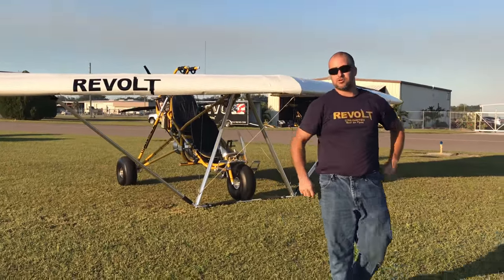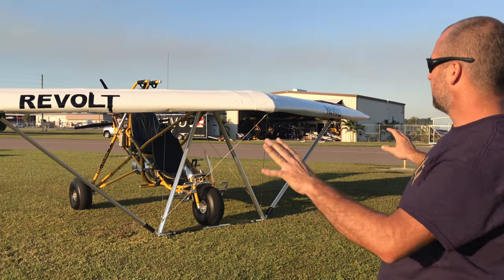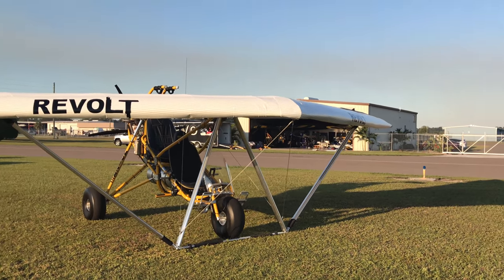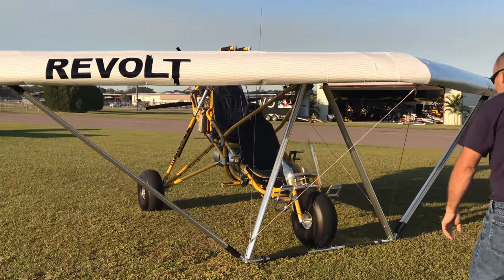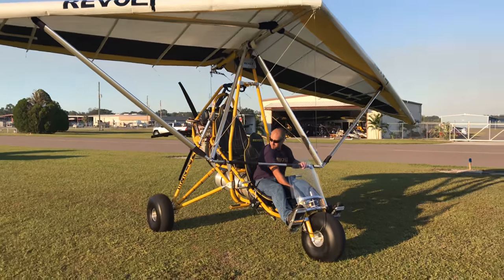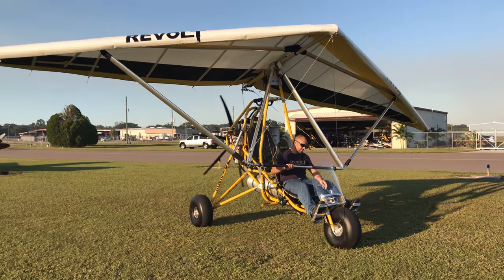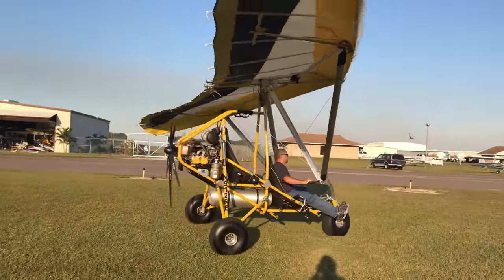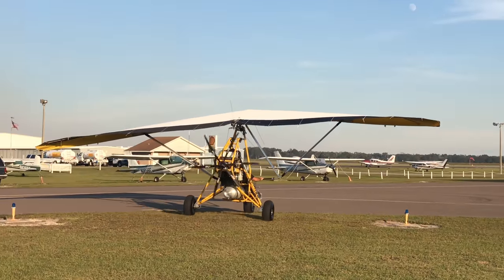Folding the Mast on a REVOLT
This video shows the 1 person set up of lowering and raising the wing on the REVOLT